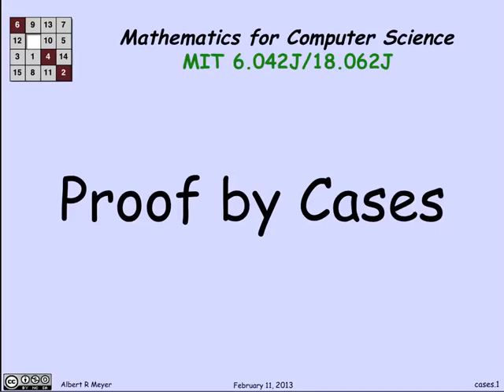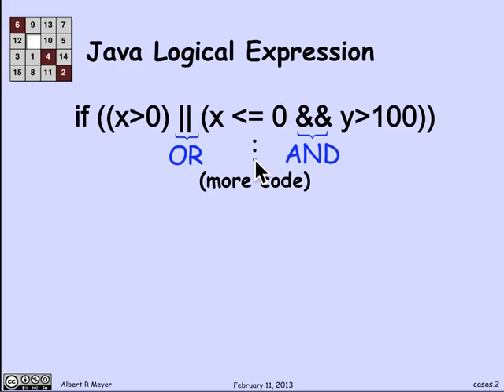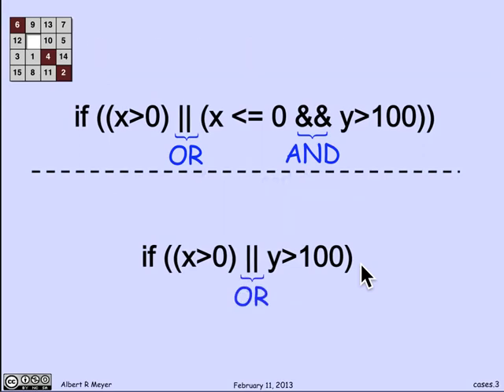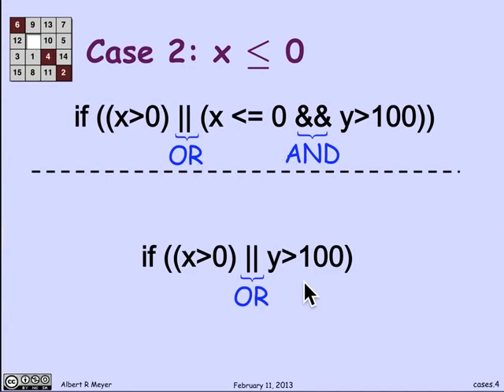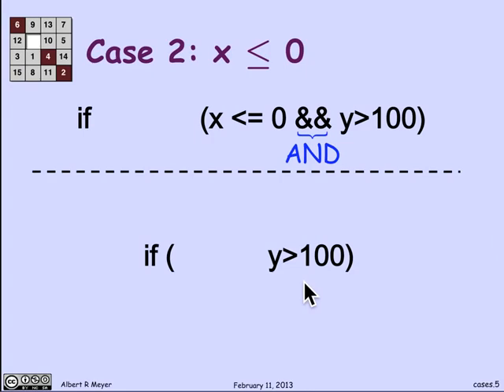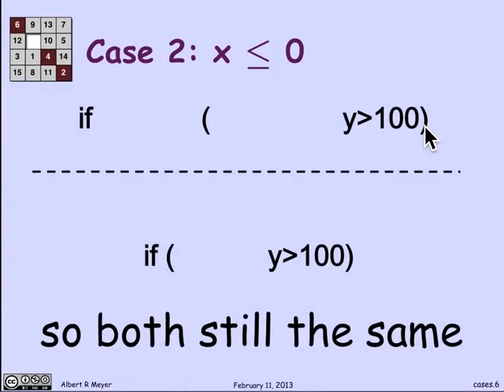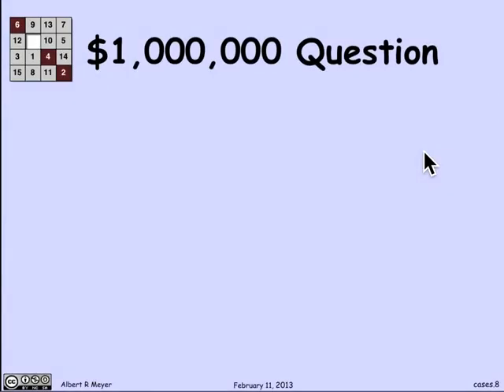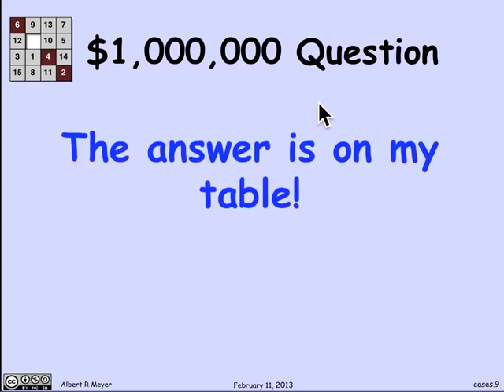MIT Mathematics for Computer Science Lesson 14